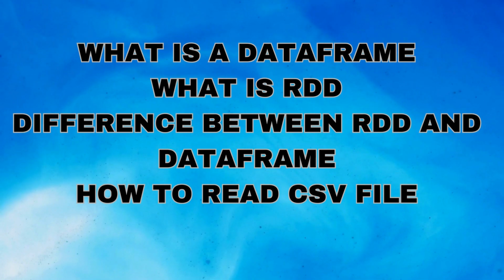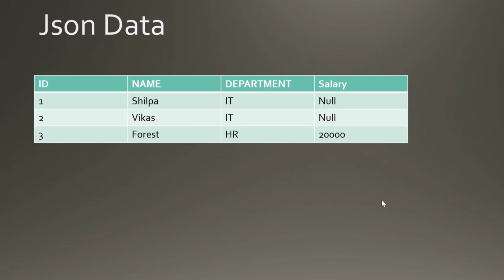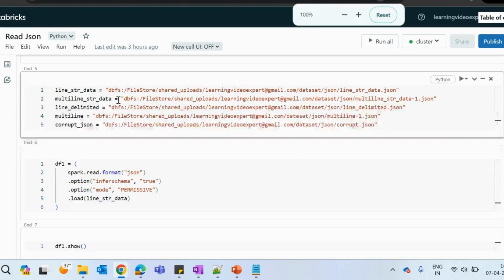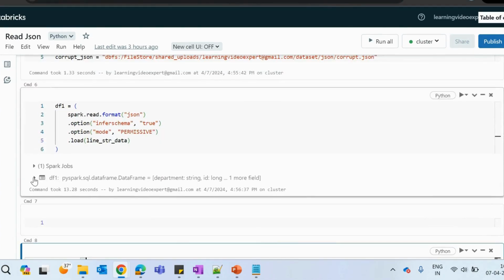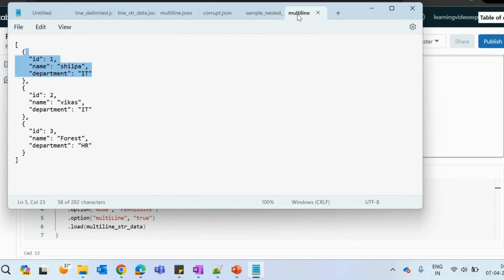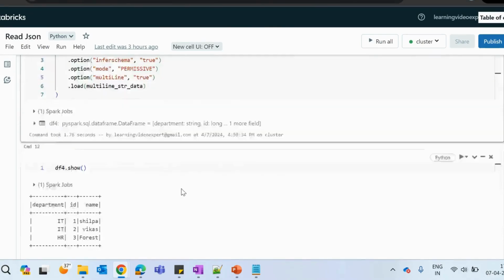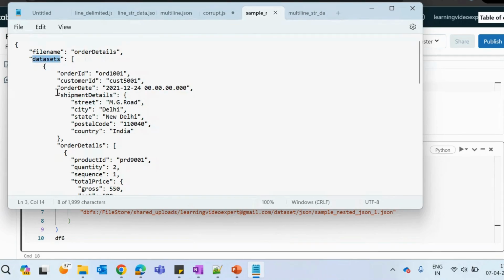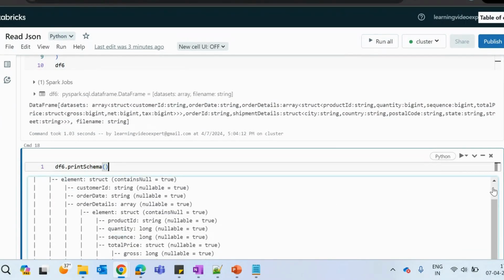How to Read json file in spark with Practical |Basics of Apache Spark |Pyspark tutorial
In this video I have talked about json file reading in spark. I have also talked about the what is json data, how to read multiline json data, how to read nested json data in spark.

You can follow the entire playlist in which I covered the Spark concepts from beginner to advance. It has everything you need to know about spark to get started like what are dataframes, what are rdds and what are transformation and actions.